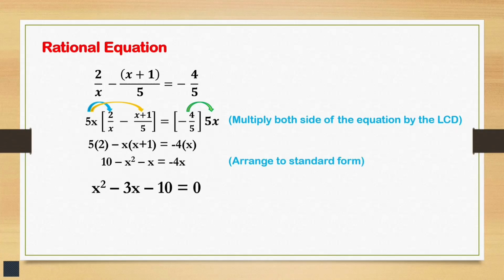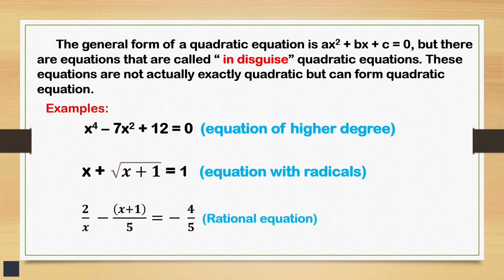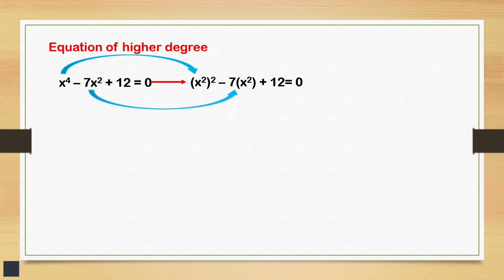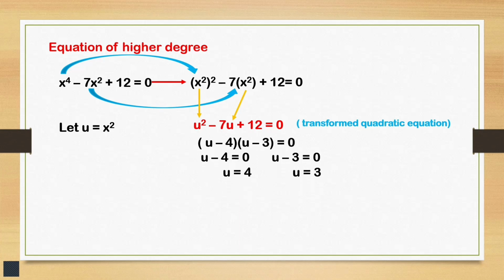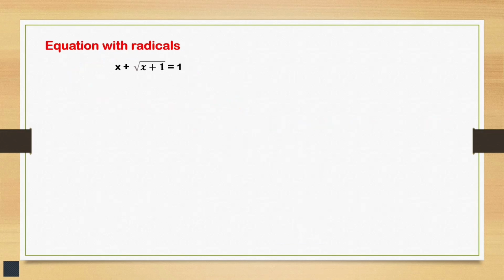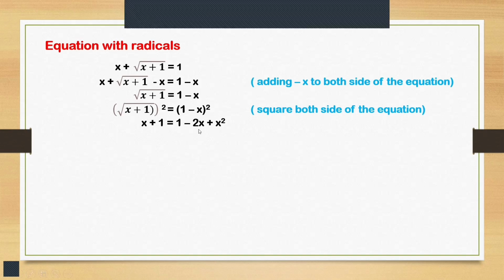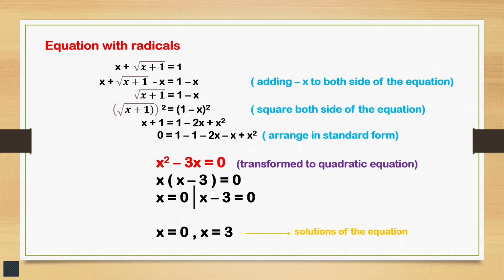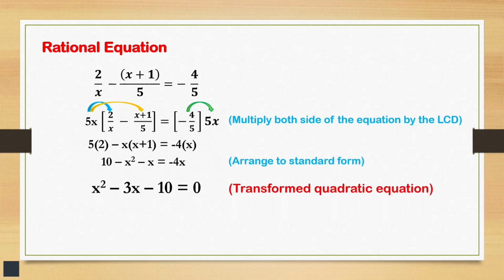Equations Transformable to Quadratic Equations | Revised Matatag Curriculum for Mathematics 9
Equations Transformable to Quadratic Equations

Equations transformable to quadratic equations are equations that, through algebraic manipulation, can be rewritten in the standard quadratic form: ax² + bx + c = 0, where a, b, and c are constants and a ≠ 0. This transformation allows the use of various methods, like factoring, completing the square, or the quadratic formula, to solve for the unknown variable.